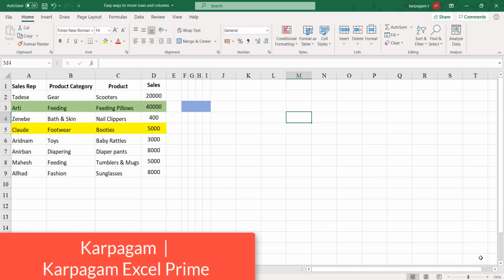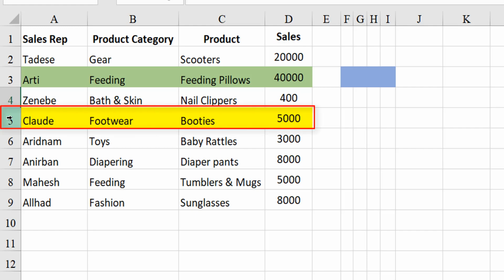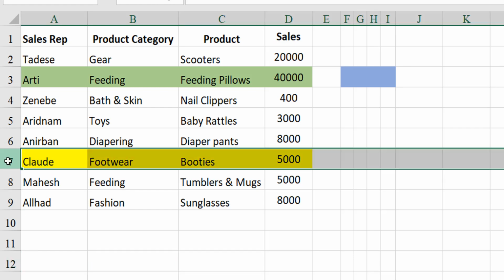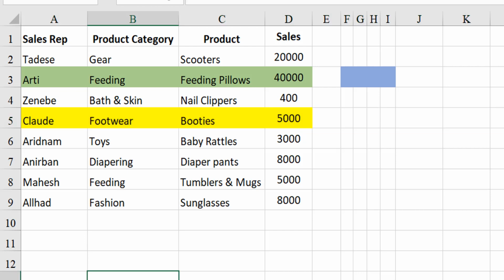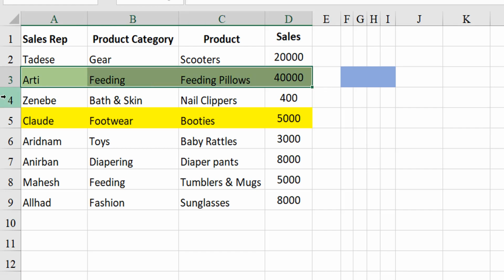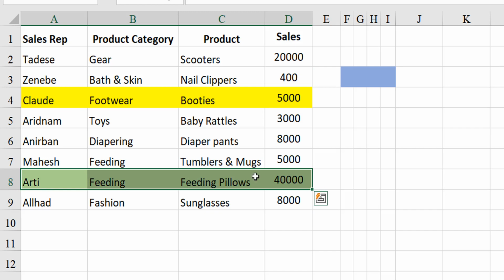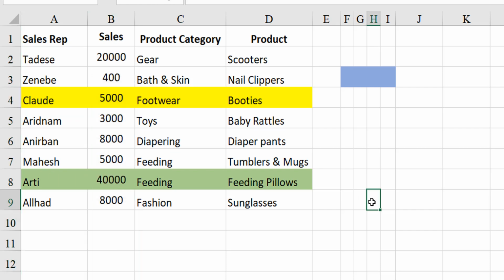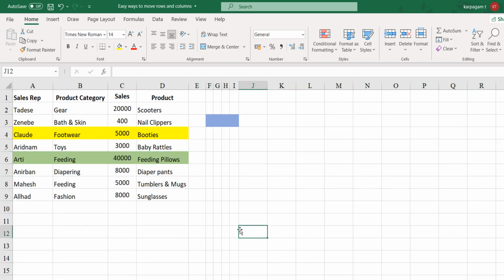How to move rows and columns without inserting and deleting a row or column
In this video, you will learn how to move not a row or column but also a range of cells.

1. Select the row or column
2. Place the mouse key around its border till it turns into a 4 directional or 4 headed arrow.
3.Hold shift key and left mouse key together to see a green line appearing.
4.Choose the desired position and leave it.